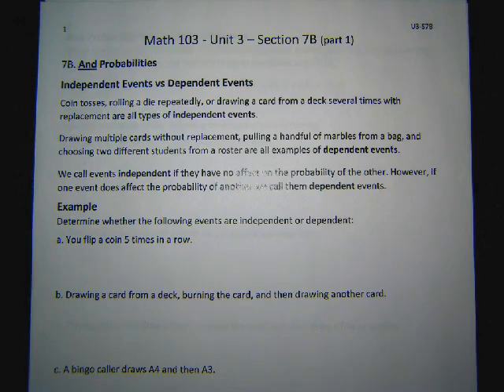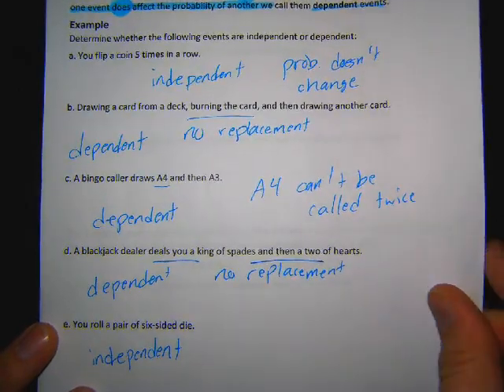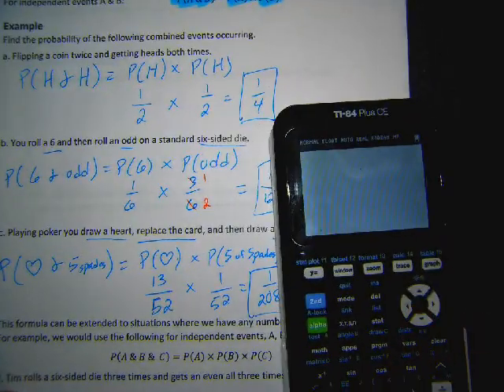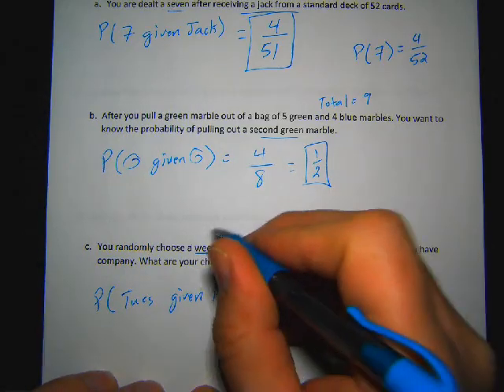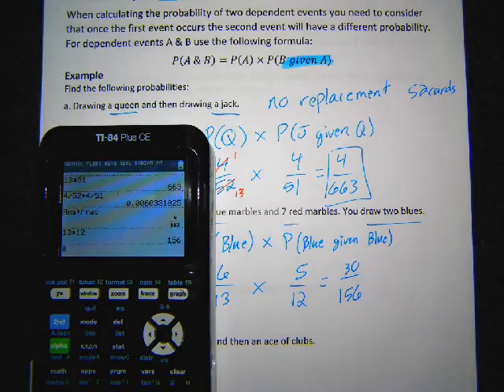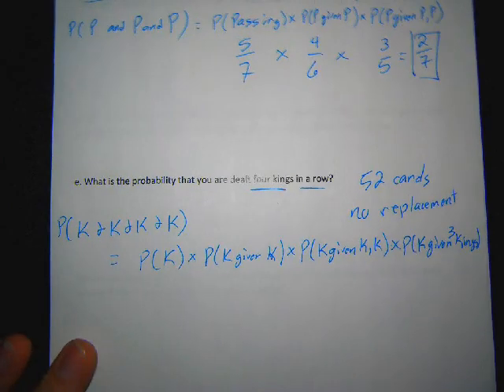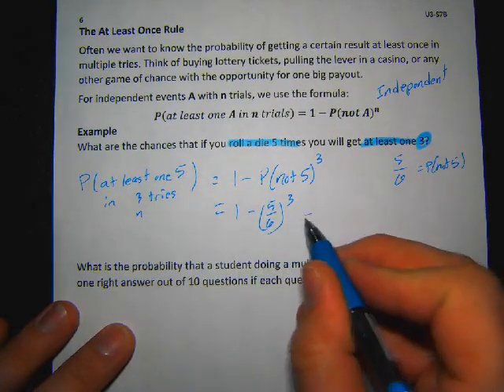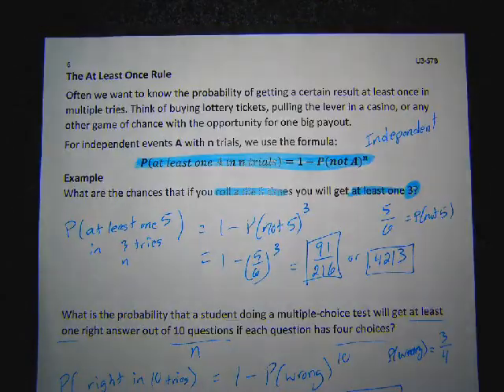Math 103 Section 7B Part 1